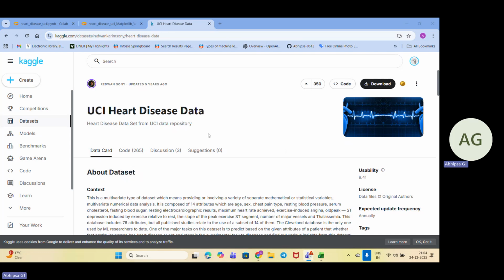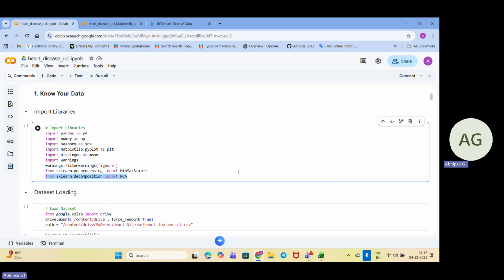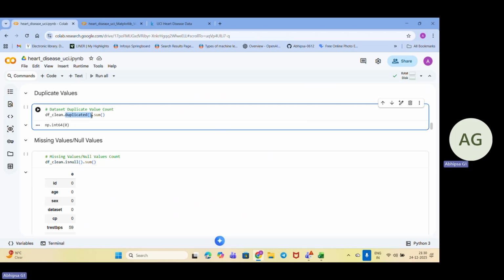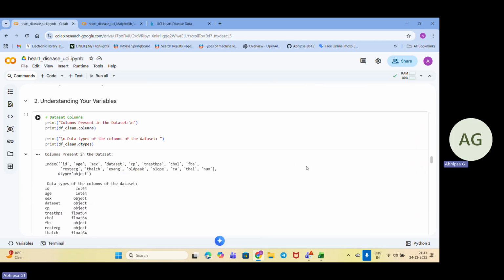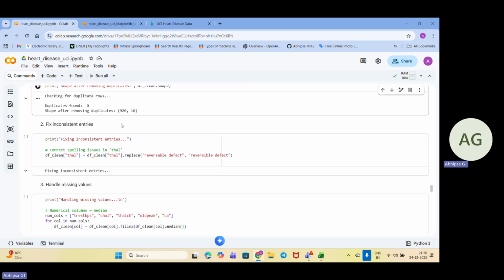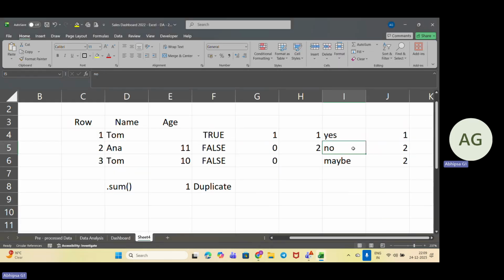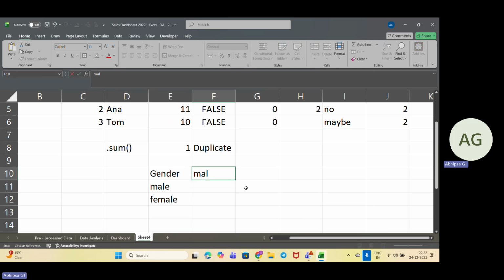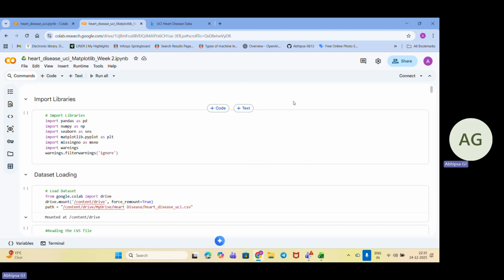Week-2 Day-1 AI-ML 45 Days Internship